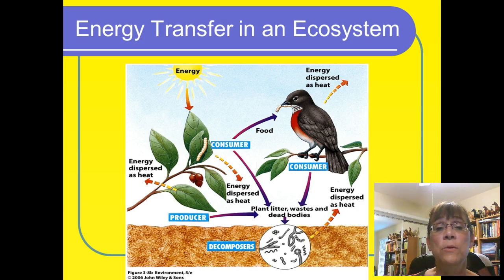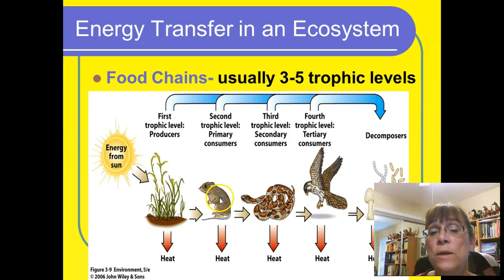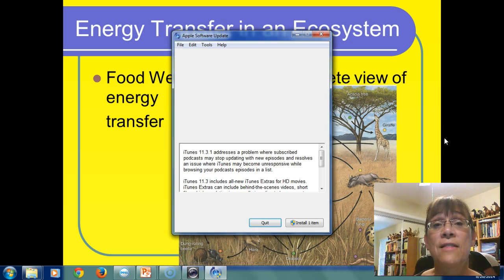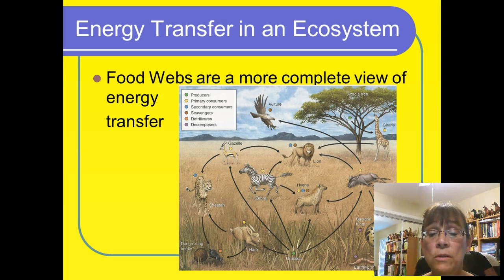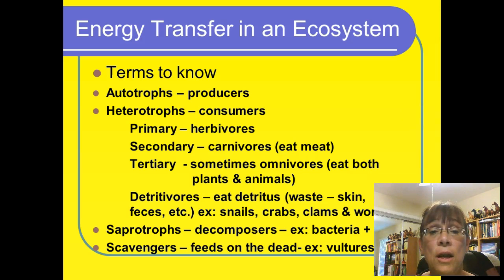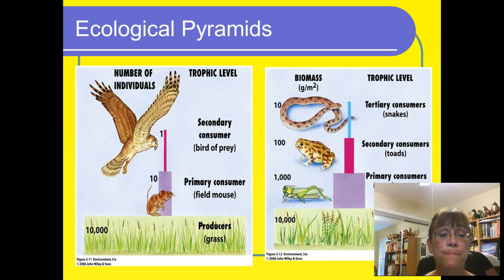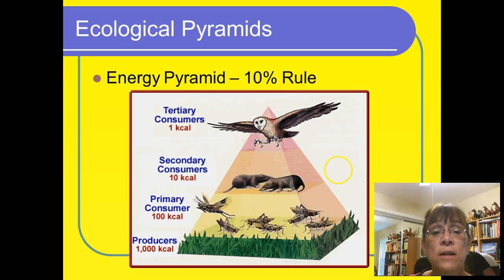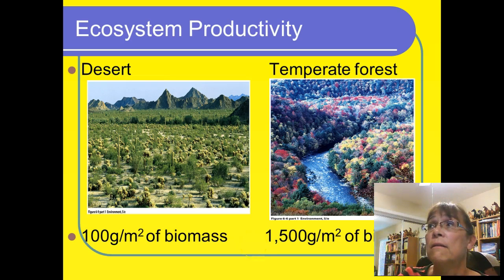Chpt 3 part 2